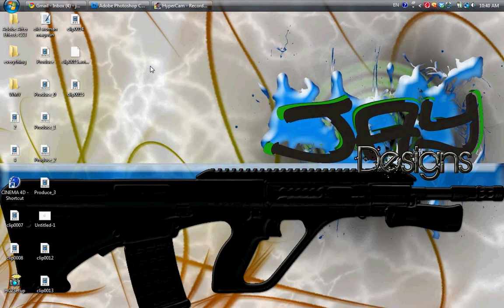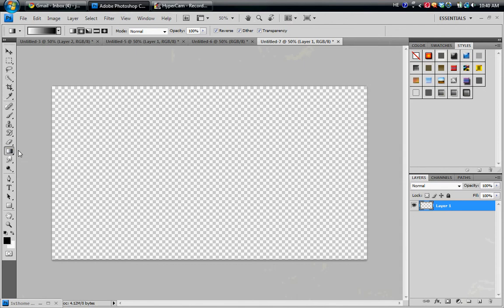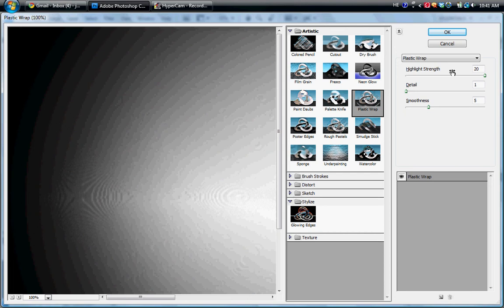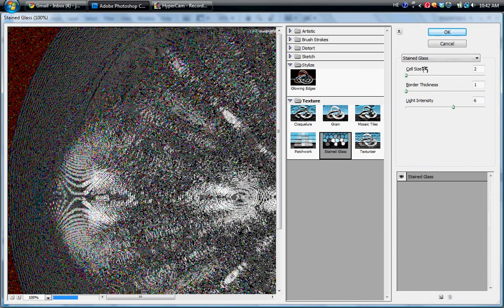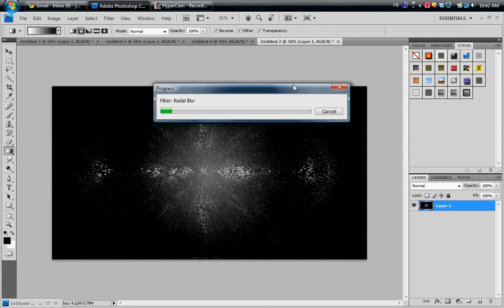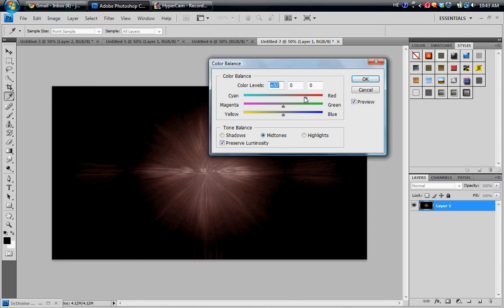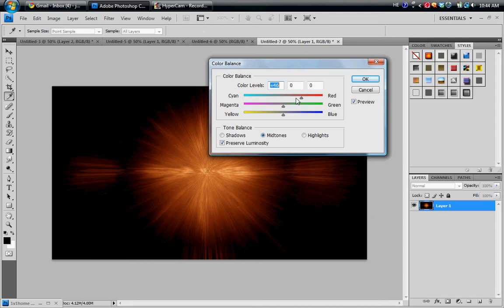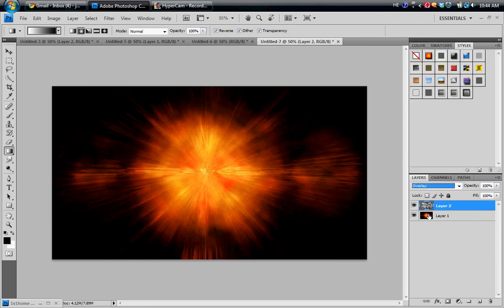Photoshop Explosion Tutorial